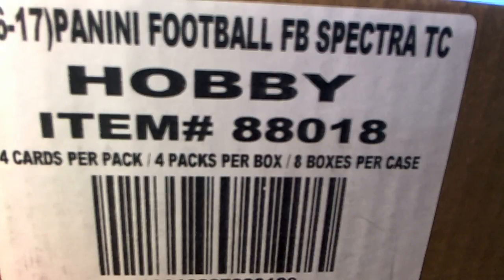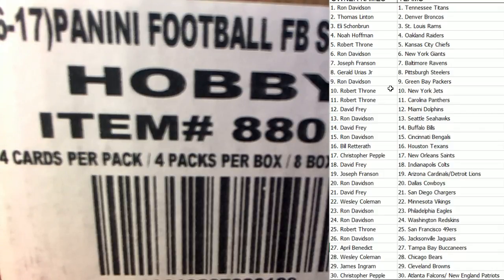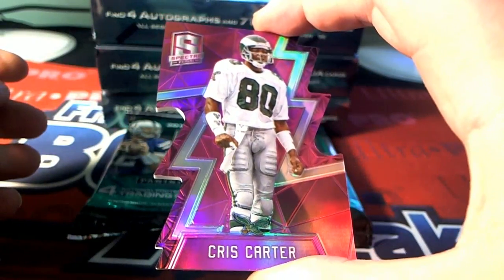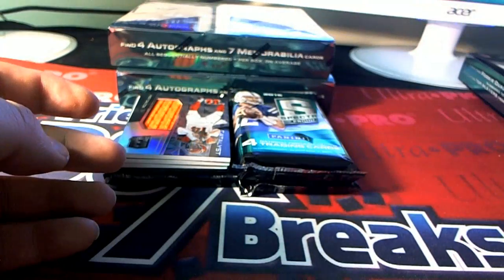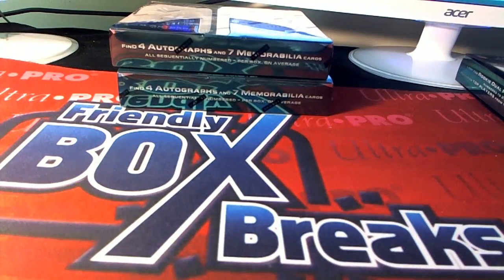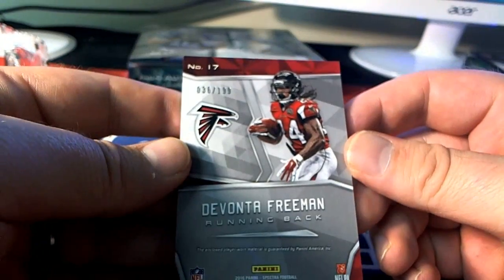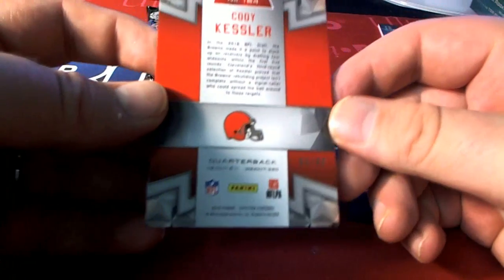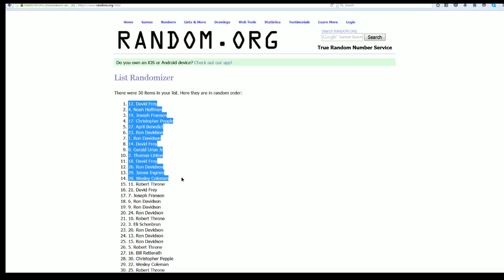2016 Panini Spectra Football 4 Box Half Case Break #1